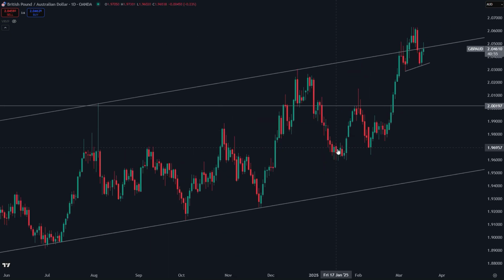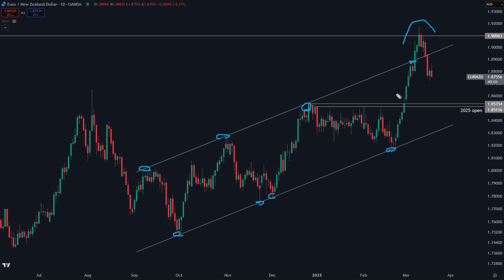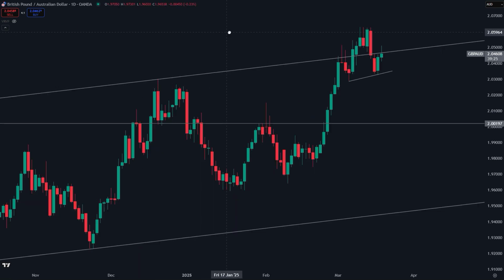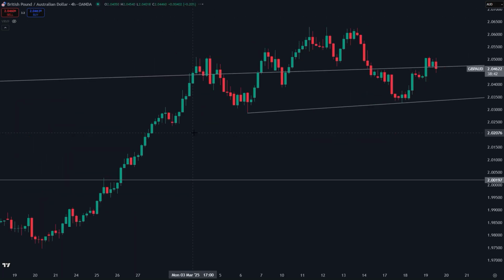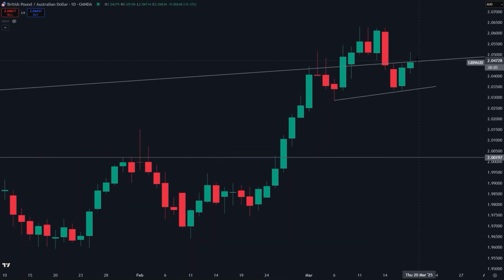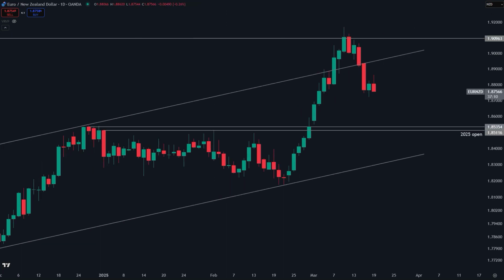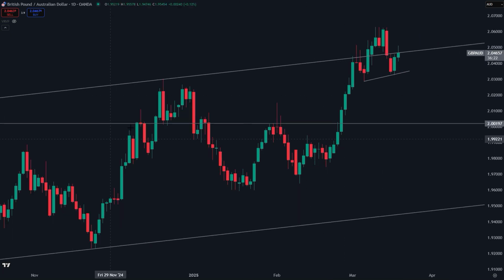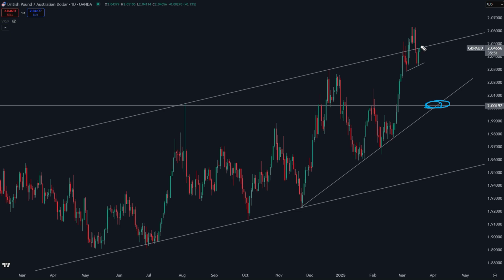GBPAUD Breakout Fails – Key Levels to Watch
Is GBPAUD setting up for a big move? Find out in today's video.

‘;,jmnbvcvbn  m,.